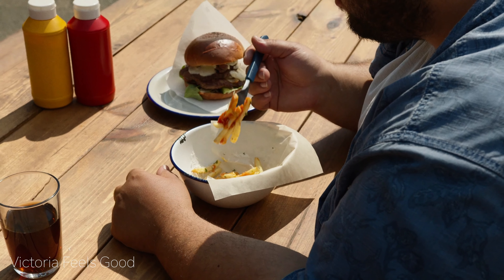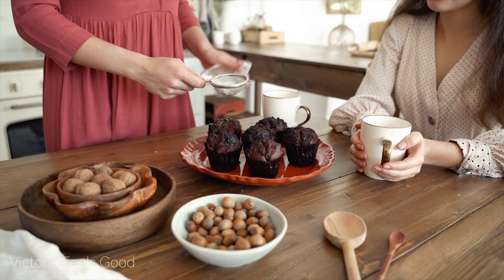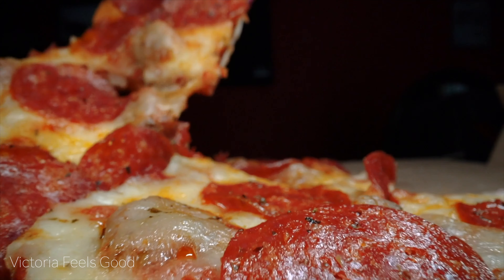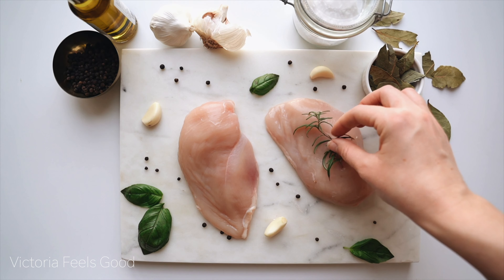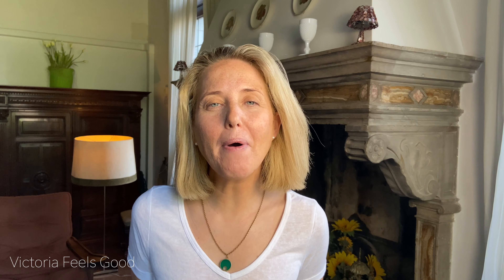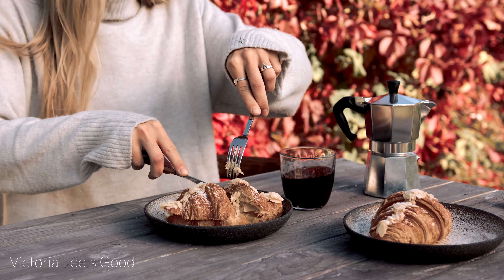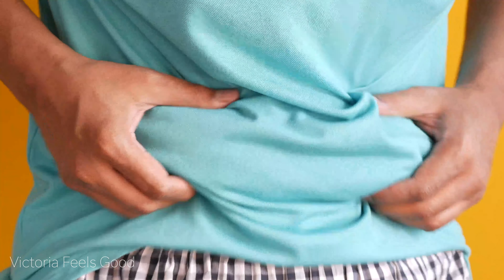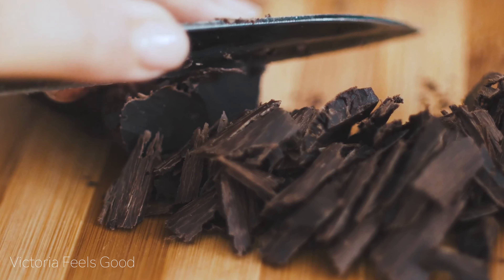How To Get A Beach Body In 30 Days in your 40's & 50's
Here are some practical tips to help you get a better body in 30 Days.